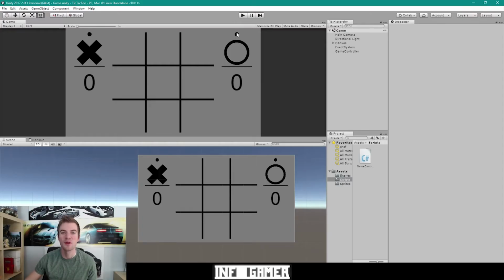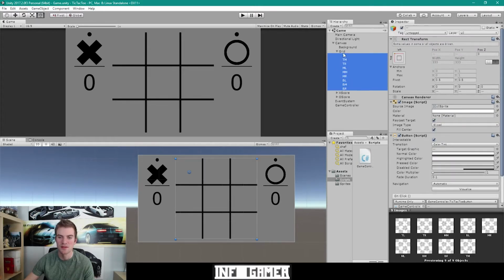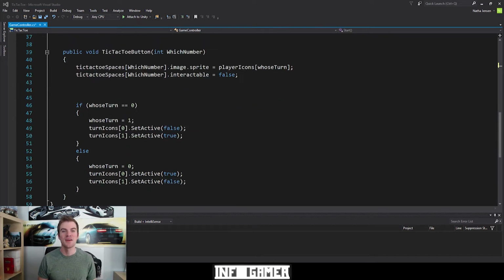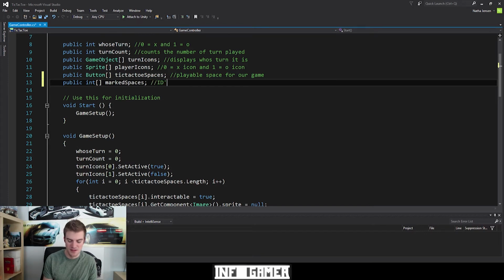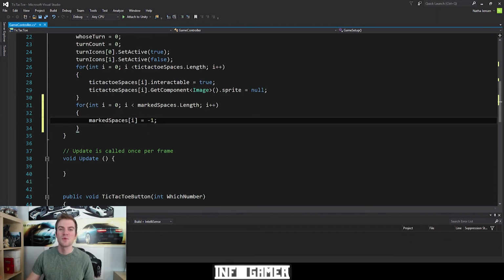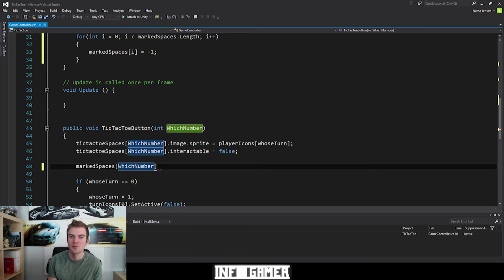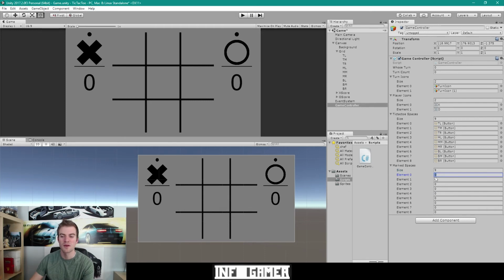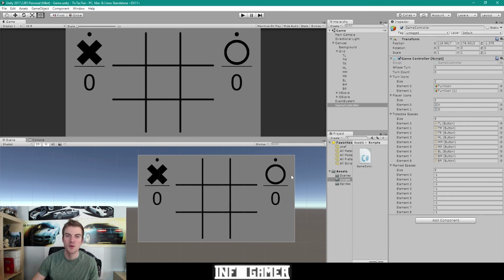Unity Tutorial for Beginners: Tic Tac Toe - On Click Part 2 (Lesson 4)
Welcome back to this Unity Tutorial for Beginners. This is lesson 4 of our Tic Tac Toe game and this is the second part of the of creating the button on click function. Hope you are able to make your own version of Tic Tac Toe with Unity. After the completion of this Unity tutorial for beginners on making Tic Tac Toe, you will have a better understanding of how to create video games with Unity.